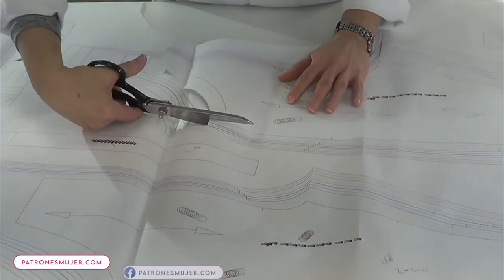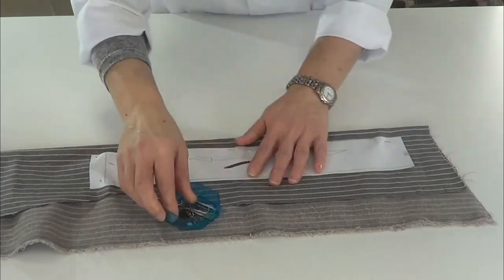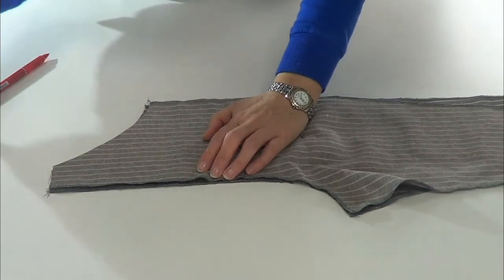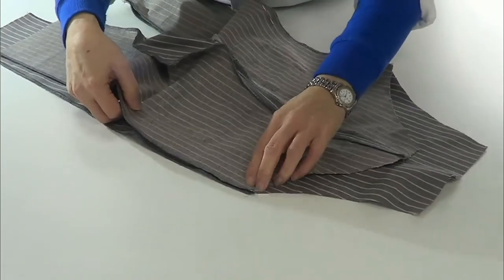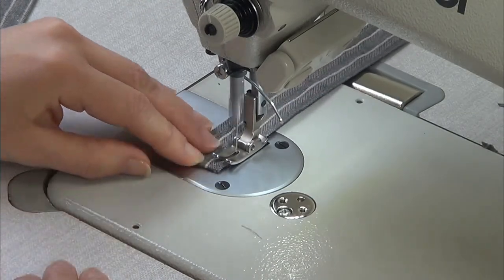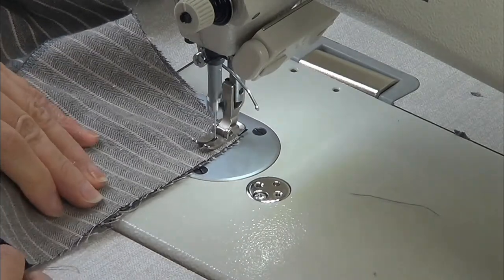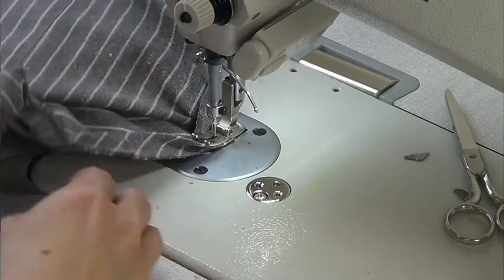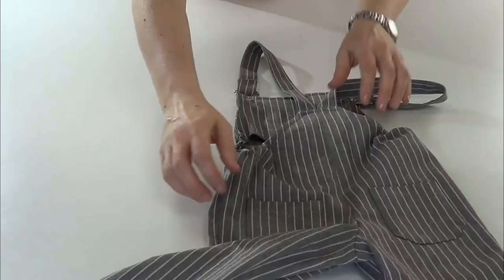27. How to make a Dungarees!!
Want more videos like these? Keep learning with PATRONESMUJER!!

You can access expert instruction, patterns, and endless inspiration to help you make wonderful garments and more things.

In Spain, you can find the Magazine in, cloth shops, and haberdashery.